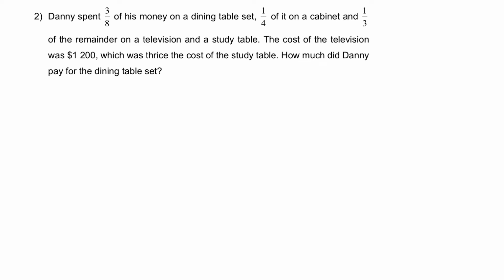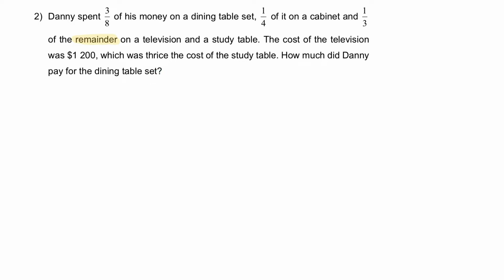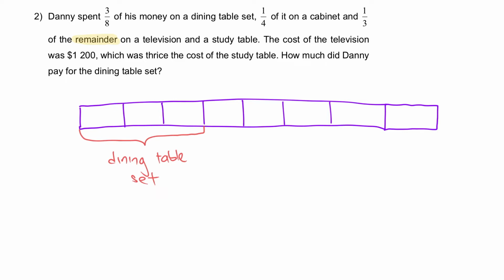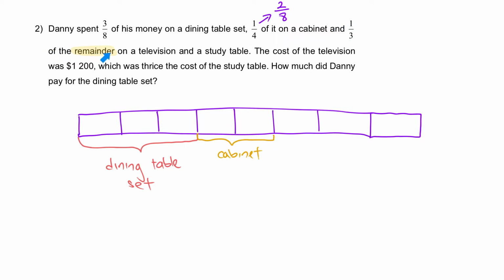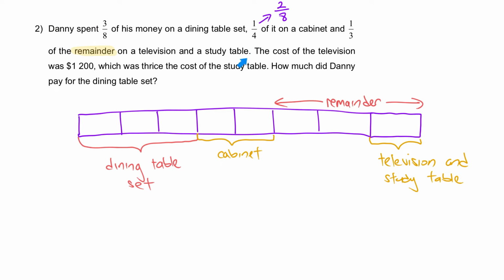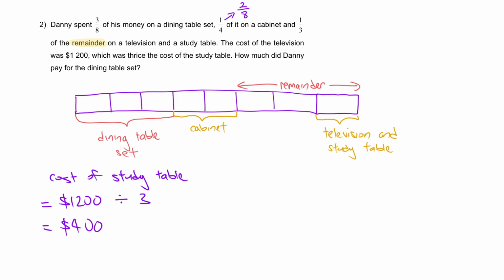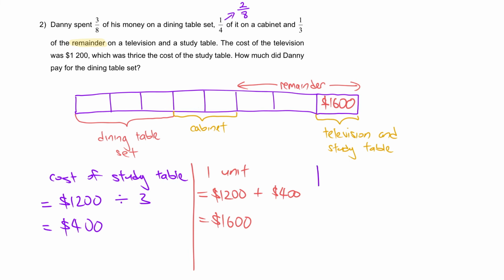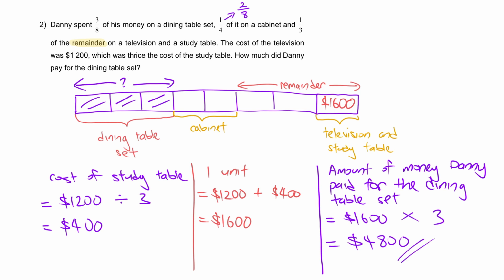PSLE Math | Fractions 2